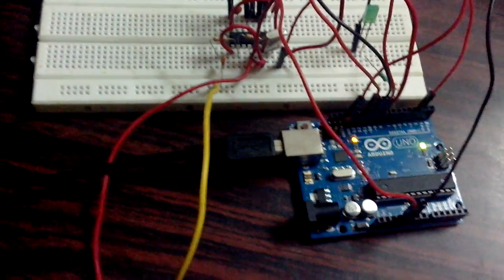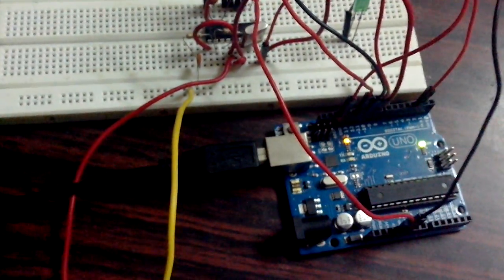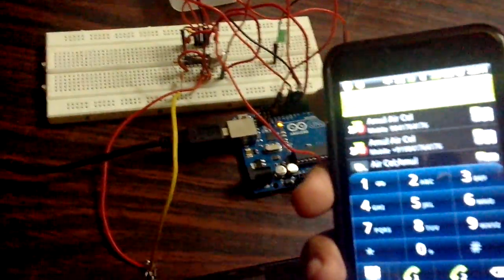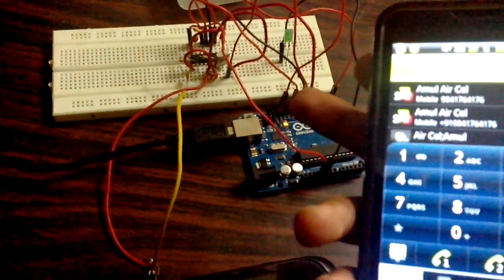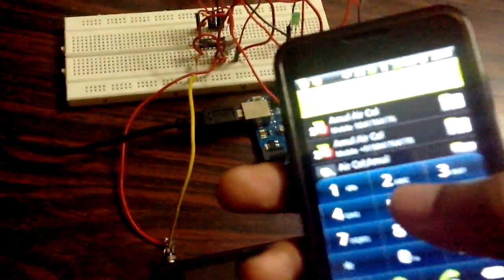DTMF decoder with Arduino UNO (Part 2)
Commands are given to Arduino using mobile phone using DTMF decoder.